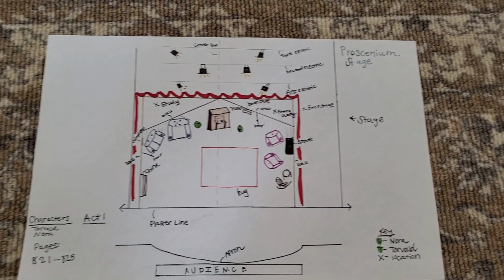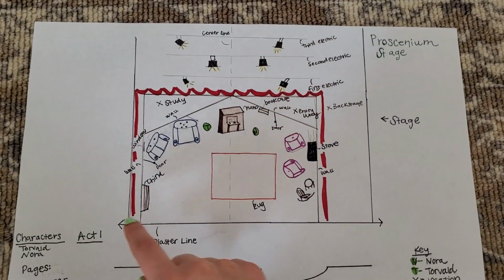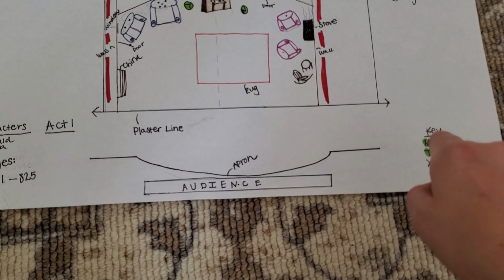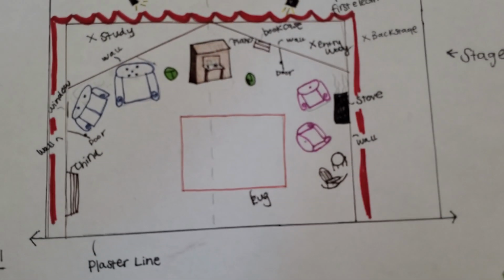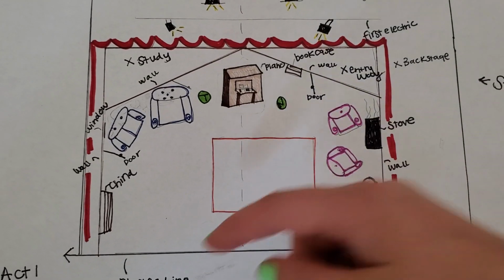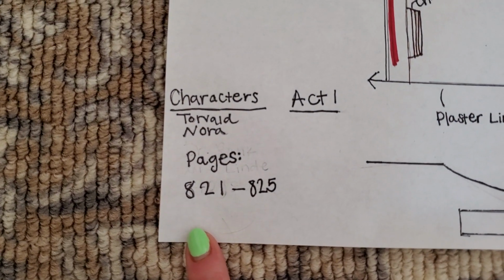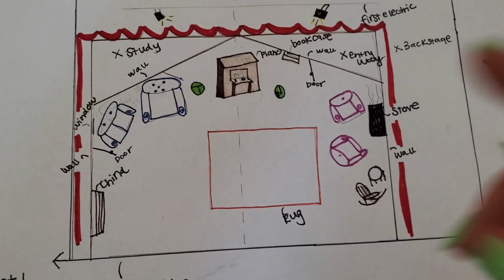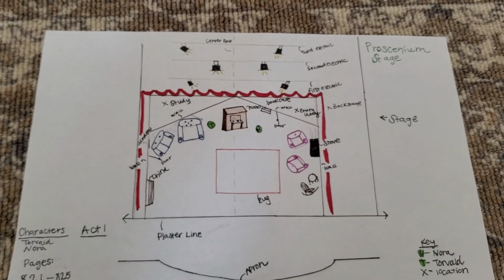July 14, 2019